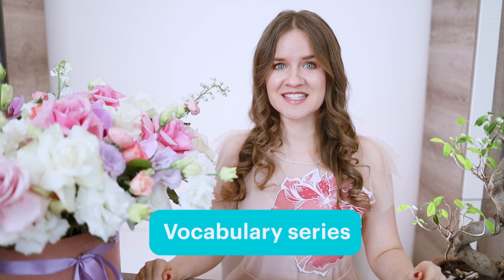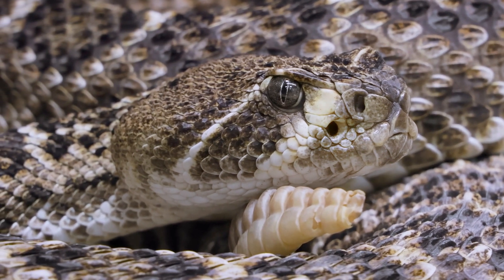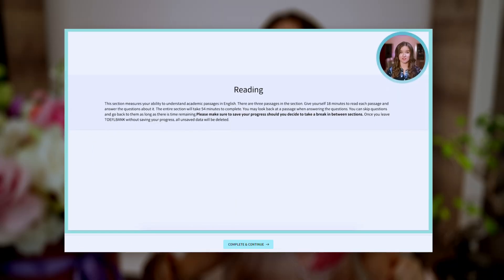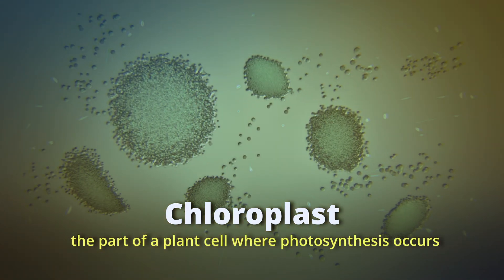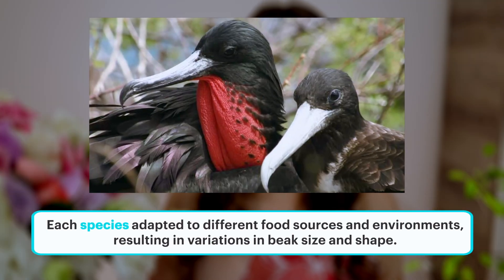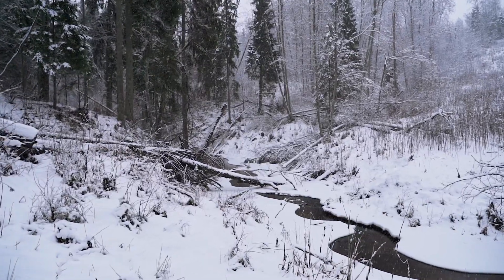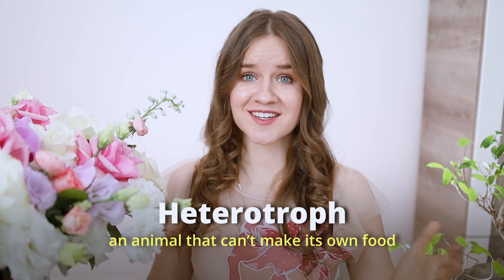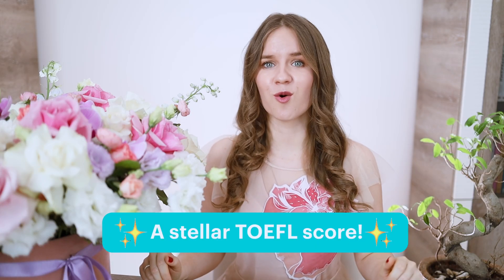Ace TOEFL: Score 100+ with These 40 MUST-KNOW Words | Vocabulary Series (Ep. 3) - Biology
Get a FREE pdf "TOP 100 ACADEMIC WORDS FOR TOEFL YOU NEED"

Biology Terms:
1. Enzymes
2. Symbiosis
3. Receptor
4. Mitosis
5. Genome
6. Stimulus
7. Estrogen
8. Mutation
9. Photosynthesis
10. Cellular Respiration
11. Homeostasis
12. Chloroplast
13. Genotype
14. Phenotype
15. Eukaryotes
16. Prokaryotes
17. Speciation
18. Amino Acids
19. Lipids
20. Neurons
21. Cortisol
22. Anaerobic
23. Secrete
24. RNA
25. DNA
26. Moisture
27. Foliage
28. Hibernation
29. Forage
30. Scavenger
31. Internal
32. External
33. Species
34. A food web
35. A food chain
36. Ecosystem
37. Heterotroph
38. Autotroph
39. Crustacean
40. Biodiversity